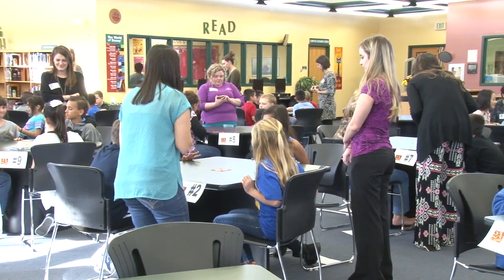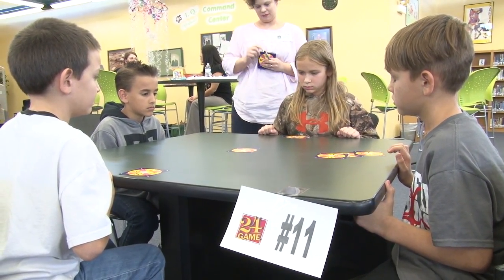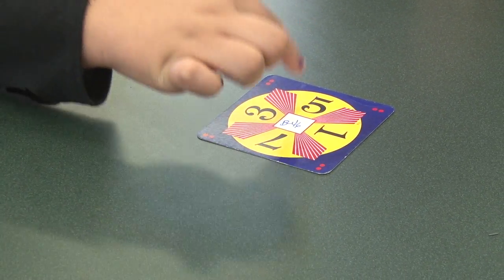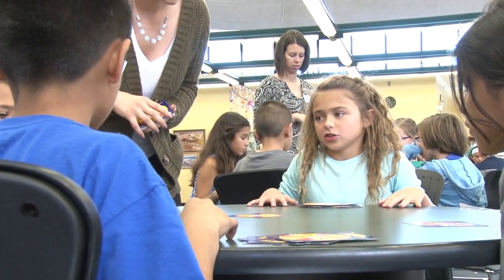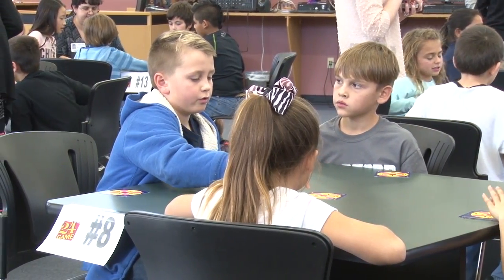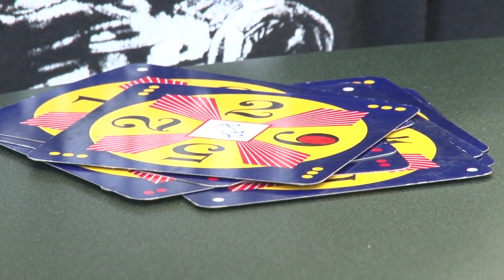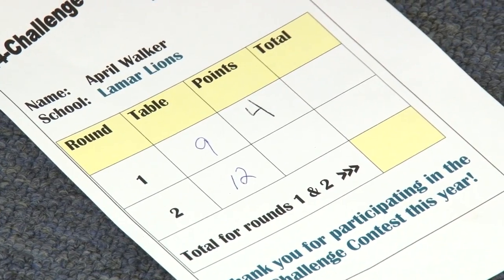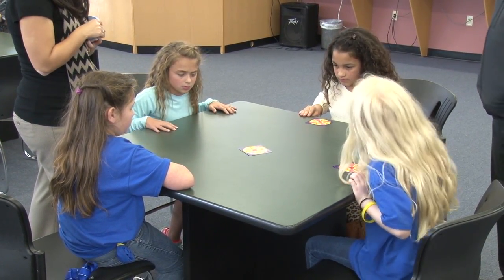24 Game Challenges Students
SAISD 4th, 5th, and 6th graders recently competed in the 24 Challenge, a tournament-style competition based on the 24® Game. During the competition, students raced to solve a series of mathematical puzzles by being the first to combine four numbers on a card to make 24 using only addition, subtraction, multiplication, or division.